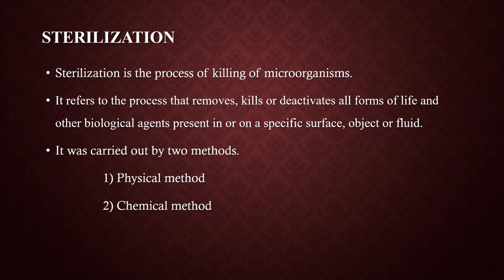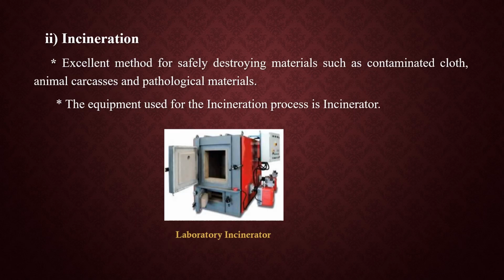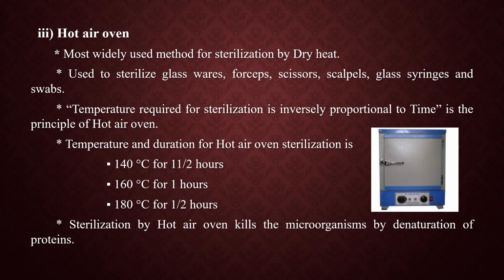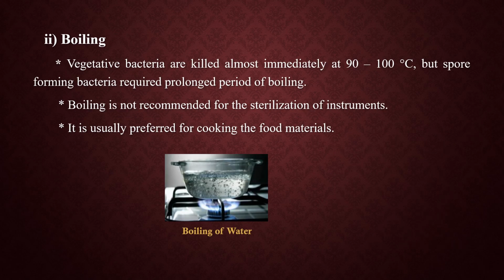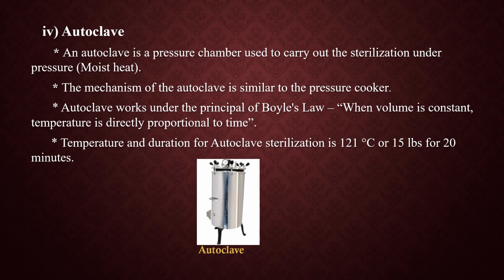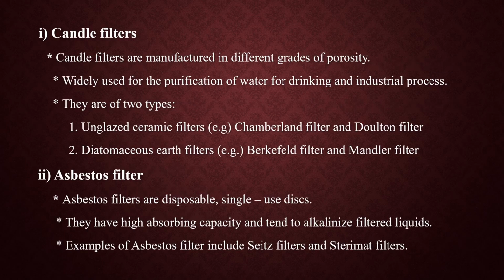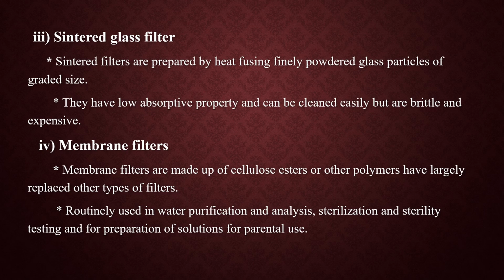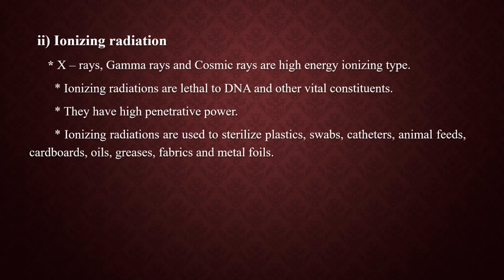STERILIZATION BY PHYSICAL METHOD